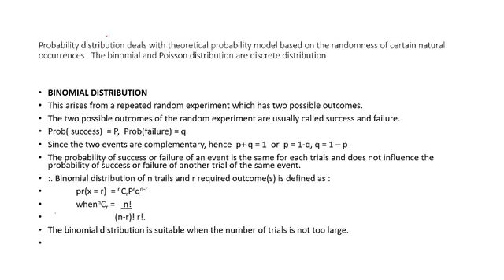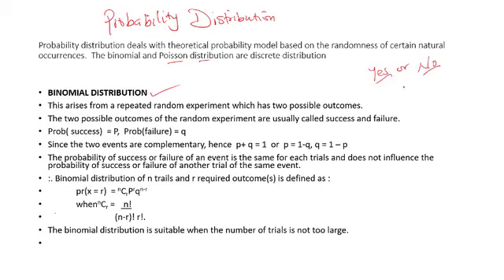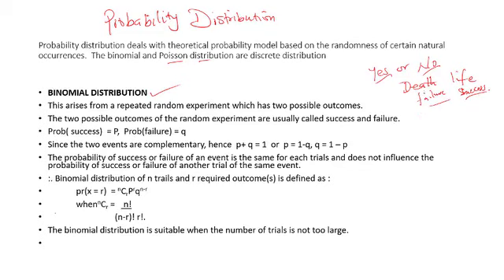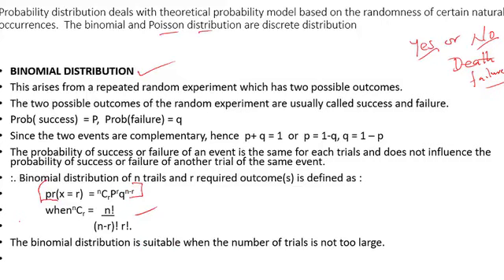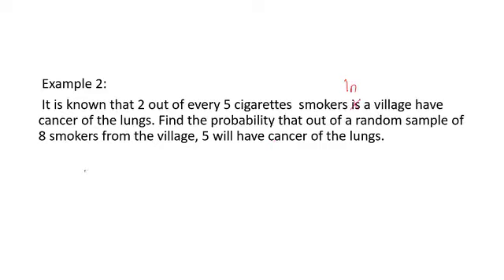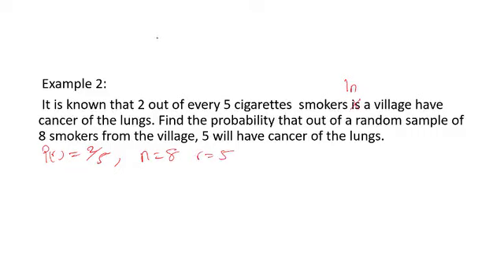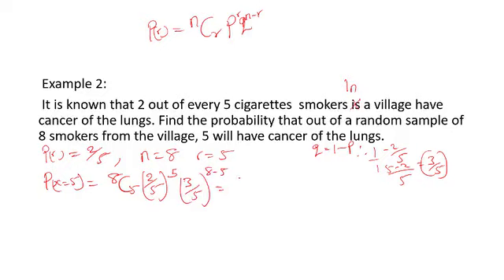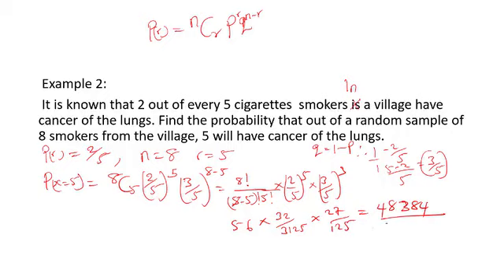Binominal Distribution [SS 3 JAMB Tutorial, WAEC, NECO, Post-UTME, NABTEB]